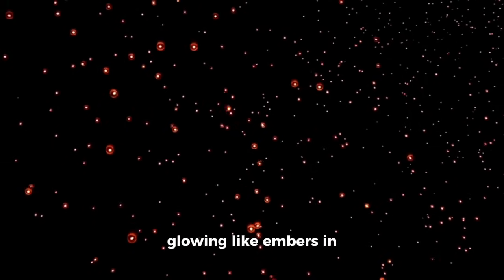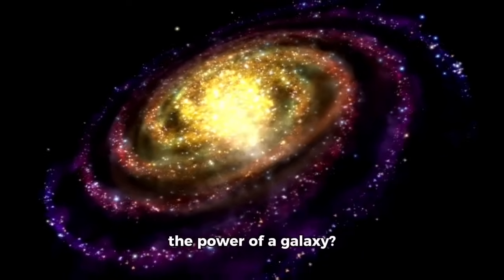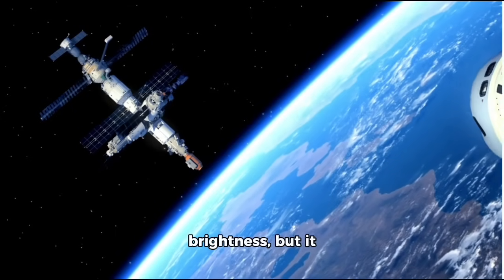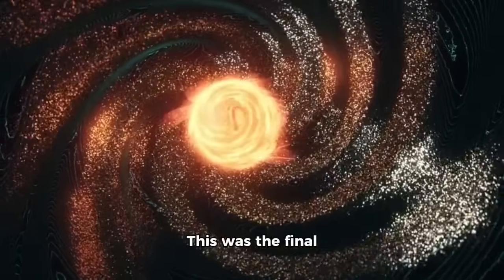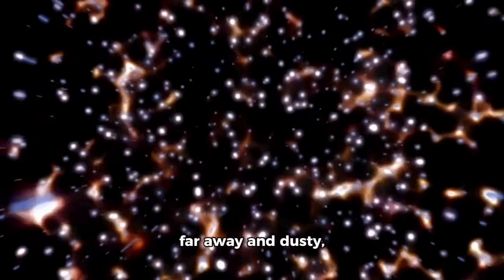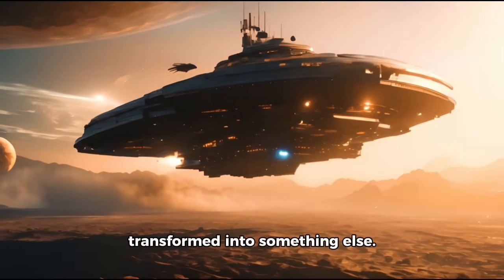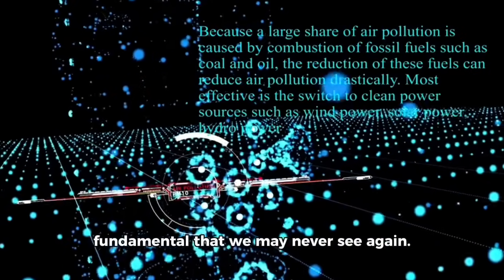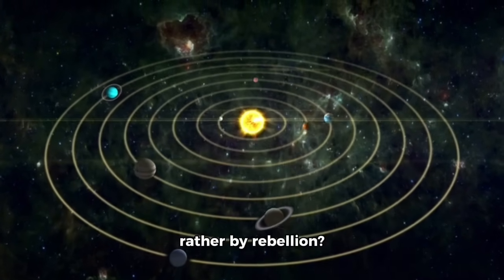James Webb Telescope JUST BROKE LAWS OF PHYSICS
📝 YouTube Description

The James Webb Space Telescope has just made a discovery that could change our entire understanding of physics. Scientists are baffled by the data – something so strange, it defies the very laws that govern the universe. What did Webb see? Is it a glitch in our understanding, or a gateway to a new era of science?

In this video, we break down the jaw-dropping revelation and what it means for space exploration, quantum physics, and the future of humanity.

🛰️ From wormholes to time distortions – nothing is off the table.